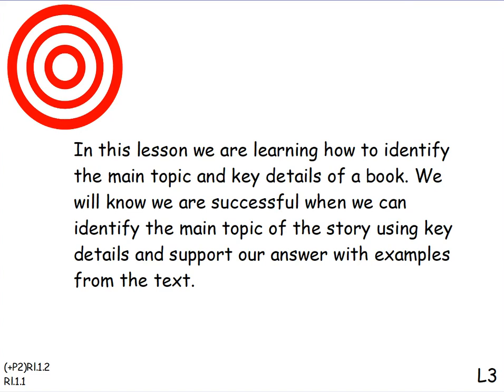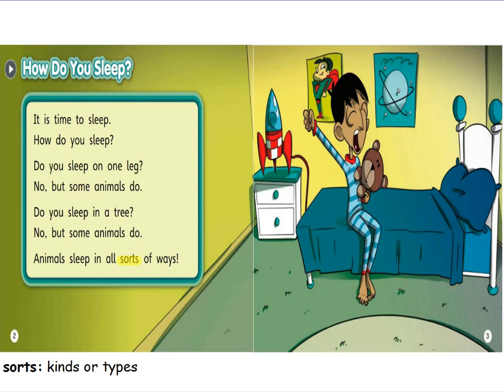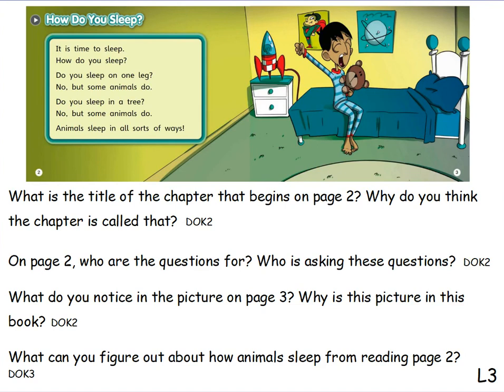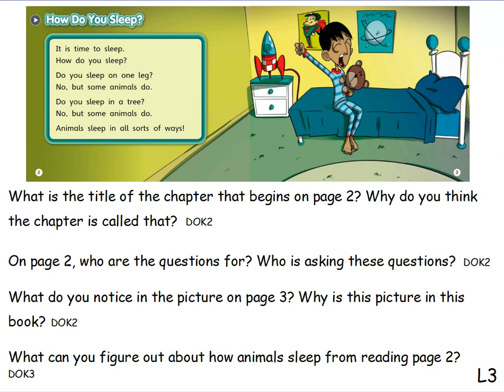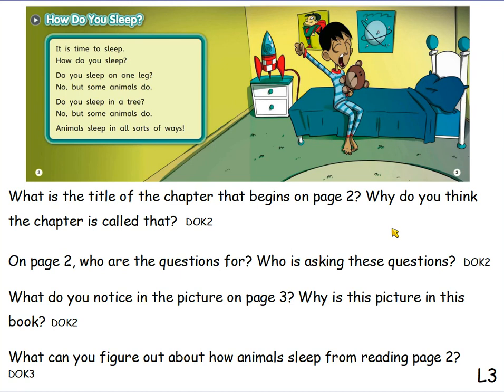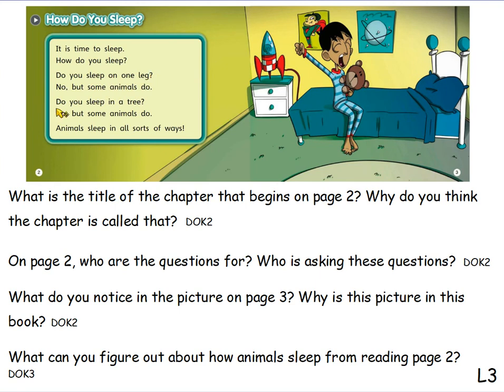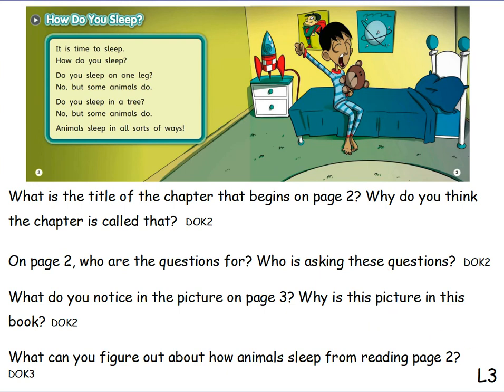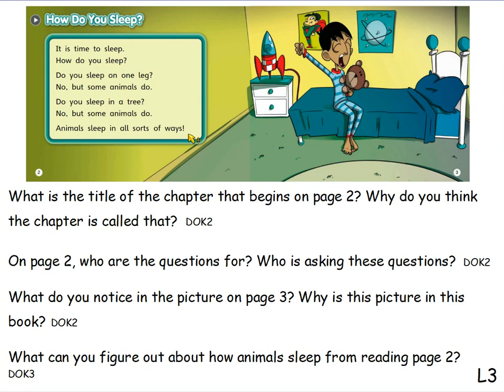Unit 1 MB Lesson 3